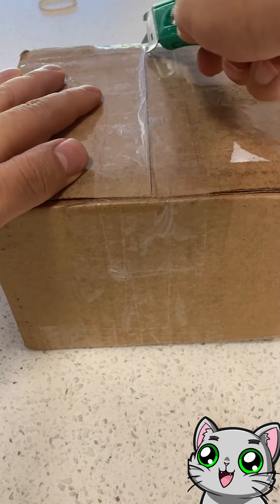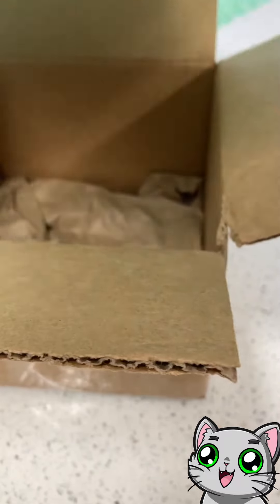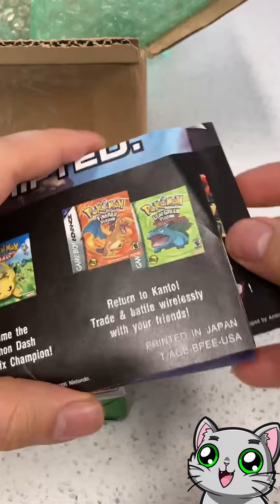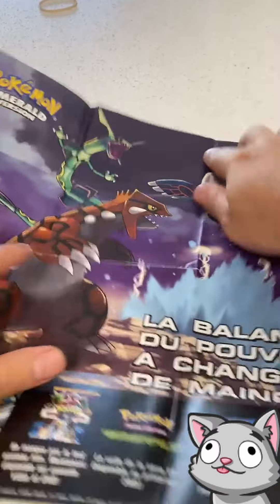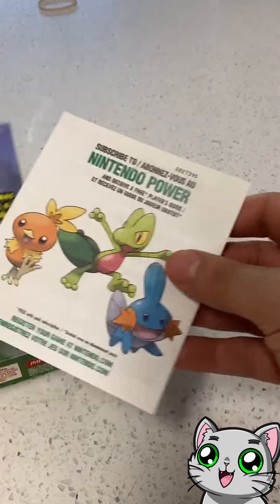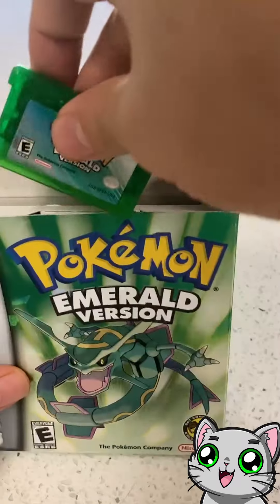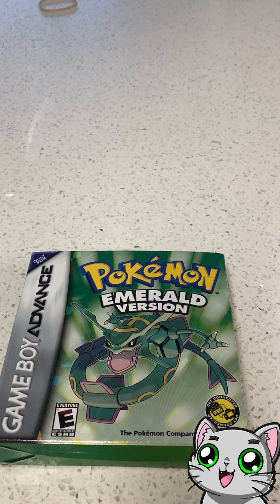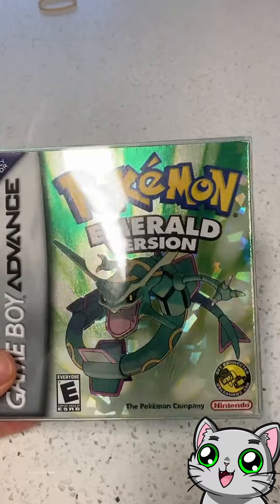RamosNetwork | Pokemon Emerald Unboxing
Making my pokemon emerald a CIB (Complete in Box)

It was worth it, saved up for this